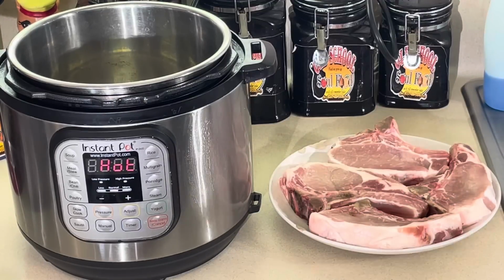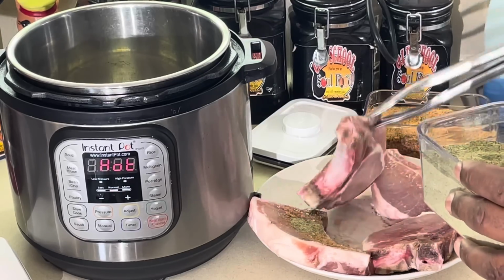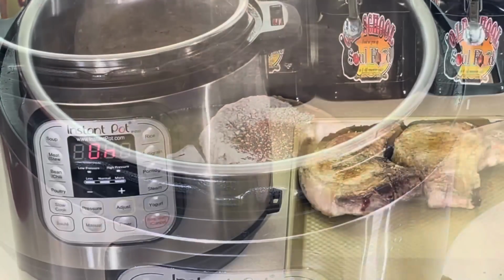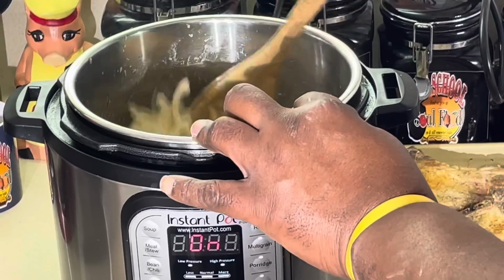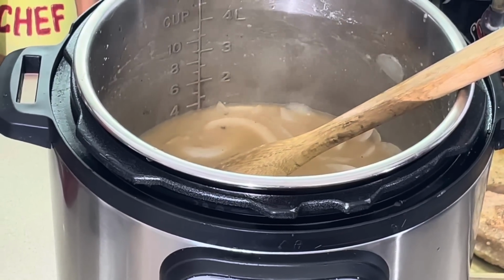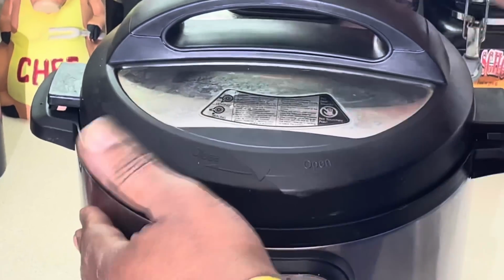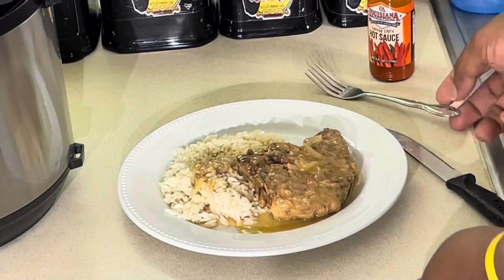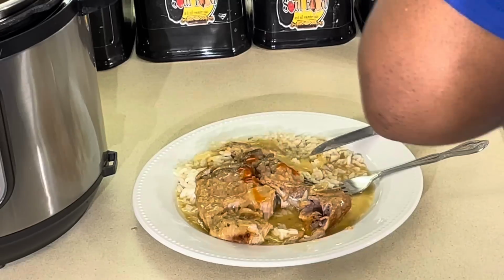OLD SCHOOL SMOTHERED PORK CHOPS/WHITE RICE (IN AN INSTANT POT) SUNDAY DINNER RECIPE IDEAS SEGMENT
This is an easy simple quick way to make tender delicious flavorful pork chops in the instant pot in only one hour
RECIPE:
OLD SCHOOL SMOTHERED PORK CHOPS IN THE INSTANT POT
4-6  pieces pork chops
1 whole onions SLICED
Season pork chops  with salt and pepper
Gentle flour chops and brown in instant pot on saute setting
Remove browned chops  and place aside
In separate pot Saute onions until brown
Add 4-6 tablespoons flour to the onions in pot and cook until medium brown color
Add 2 cups chicken stock or water
Cook an additional 5 minutes until flour taste is gone
Season to taste with salt and pepper
Add to pork chops back to pot,set on 60 minutes on meat setting

MY MAILING ADDRESS IS:
23501 CINCO RANCH BLVD
SUITE H120
PMB  # 142
KATY,TEXAS 77494